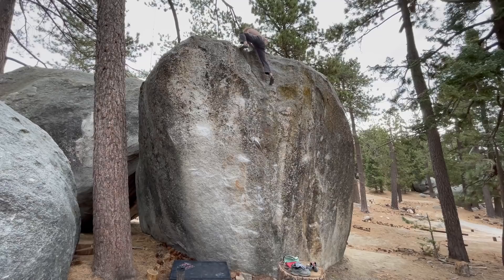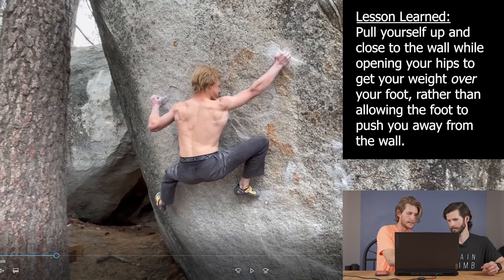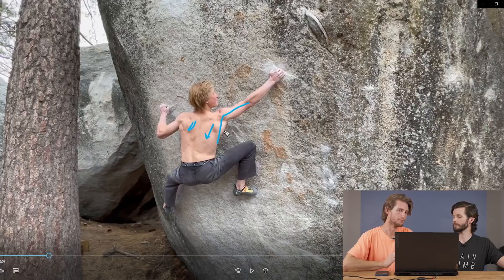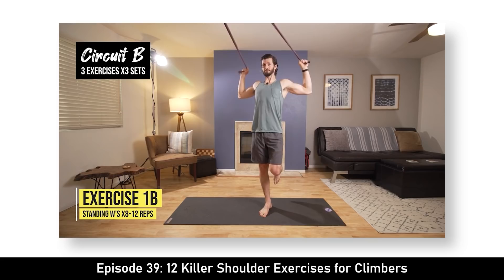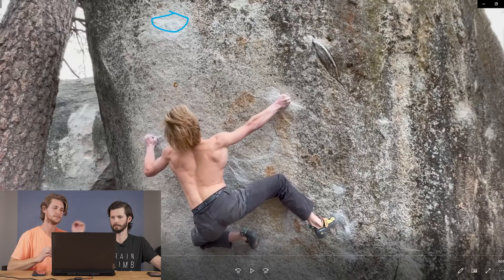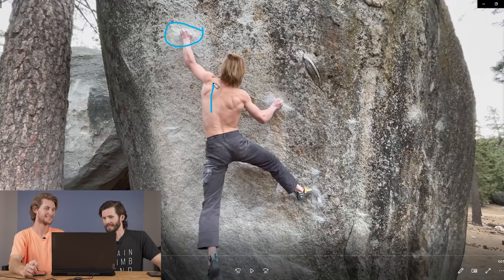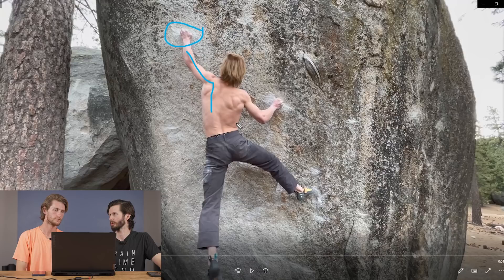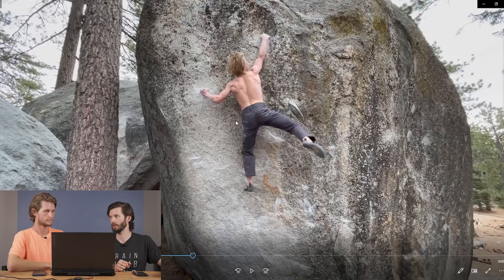When Moonboard Training Pays Off Outdoors | Anatomy of the Climb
// TIMESTAMPS //
Buzzsaw V10/7C+ Footage (00:00)
Intro (01:15)
Move #1 (01:36)
Move #2 (06:10)
Move #3 (11:32)
Move #4 (16:55)
Outro (18:13)
Summary of What We Learned (19:07)
Bloopers (19:16)

// SHOW NOTES //

Intro

Welcome to episode four of the Anatomy of the Climb series! Aiden makes another (shirtless) appearance and we take a look at a super Moon Board esque problem, Buzzsaw V10! We don’t have a side by side, this time, as it would have made for one mega long video. But be sure to check this one out for more movement tips and anatomy lessons! Enjoy!

Climb Info
Climb: Buzzsaw (V10)
Location: Black Mountain, Idyllwild
Climbers: Aiden Gloyd (@aiden_gloyd)
Video Credit: Emile Modesitt (@emile166)

Movement Info

Move 1: going to the right hand

Jason’s Notes
This is an awesome example of a few things right off the bat. The lock off strength you need in both arms and the mobility in the hip you need so that your right foot HELPs you rather than opposes you

Both the right and left arms start immediately flexed to make it to the first move. Aiden wants to keep his body close to the wall when he hits the first move, so he pulls himself in and then gets near to a lock off WITH the arm in about 80 degrees of abduction. Great exercise for this? W’s or Face pulls to work on the scapular retraction and external rotation

You can see that the right foot wants to basically push himself to the left based upon its positioning, BUT, he wants to pull to the right, so he has to have enough hip mobility to rock over the foot. Recommended stretch? Garlands pose with wide stance

Now, interestingly enough, The beta that Alan uses is more strength dependent but also recognizes the challenge of the right foot. It is going to push him away, so he uses that to lock off on the left arm more and stabilizes with the right before bumping out.

Emile’s Notes
Very moonboardy problem. Not a lot of foot trickery you can do on this one, you have just have the strength and mobility to pull the moves.

Full crimping both hands, but not wrapping the thumb over on the left

Starts off with bad looking body position (scrunched/hunched), foot pushing him away, putting more force on the tiny right hand hold.

As soon as he starts to pull to the hold, before taking his right hand off, he opens up his hips and comes into the perfect body position

Flags his left leg out left to shift weight to right foot

Changes angle of force on right food, pushing him up

Right elbow inside arms vs outside

If you’re going to rock over your foot and open your hips, you want your elbow on the outside of your knee so it doesn’t get in the way

Move 1 Summary
Jason’s Lessons
W’s and/or face pulls
Garlands pose stretch with wide stance

Emile’s Lessons
Full crimping happens outdoors, so you need to train it to be prepared
Flagging can help you open up your hips and stay close to the wall
Pay attention to elbow position and keep it out of way of your knees

// IMAGE ATTRIBUTIONS //

// CREATORS & PRODUCERS //
Jason Hooper (PT, DPT, OCS, SCS)
and
Emile Modesitt (@emile166)